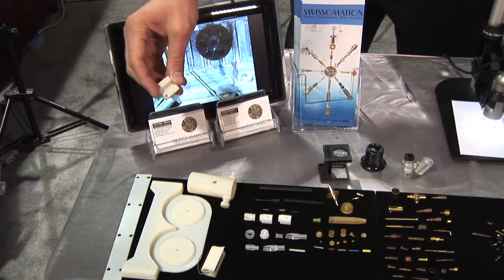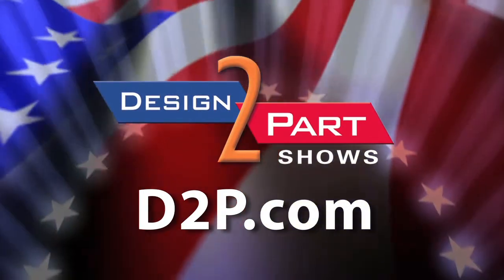Micromachining & Custom Swiss CNC Parts | Swissomation | Fredericksburg, TX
Swissomation is another preferred American supplier of contract manufacturing services you will find only at a Design-2-Part trade show

At Swissomation, they work with each customer on an individual basis, to meet or exceed their quality requirements. Microprecision machining for all industries demands exceptional inspection, measurement and assembly capabilities. As an ISO 9000 compliant company, they make quality inspection an integral part of the production process. Their investment in quality is evident in our advanced inspection and measurement equipment. They pay strict attention to the details  -- from planning, managing and administering the job to machining and finishing accuracy. Confidentiality is assured on all projects.

All of of their processes meet or exceed regulated quality standards; and, by meeting ISO standards for our quality management system, they show their commitment to customer satisfaction with flawless products and service.